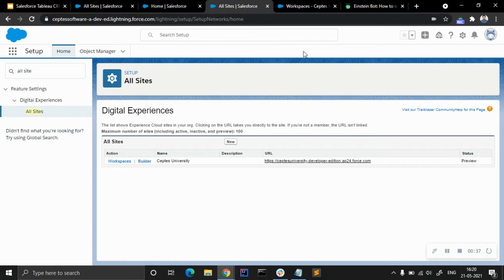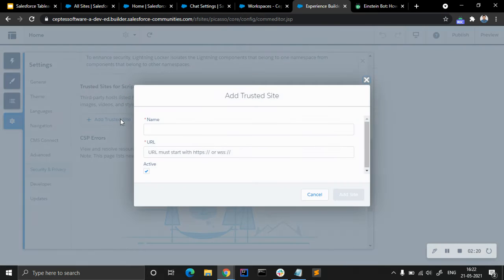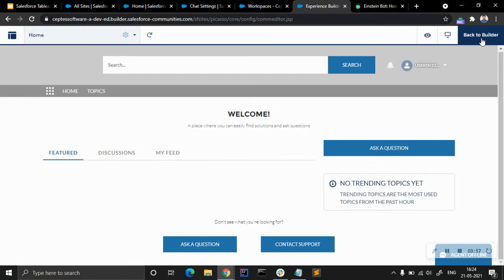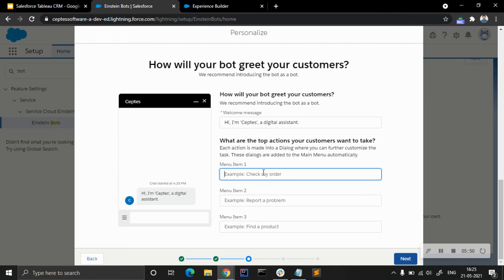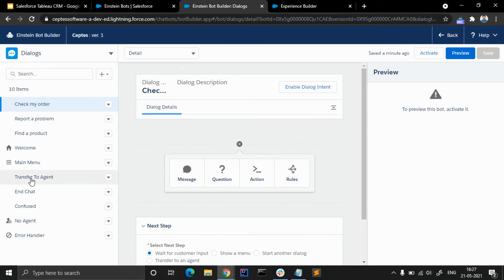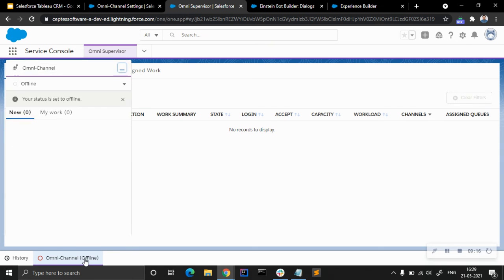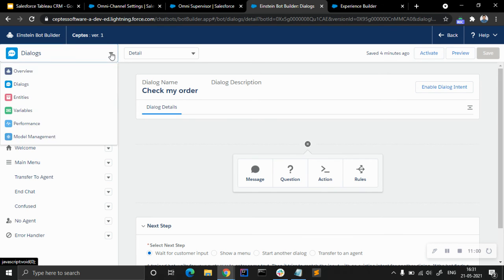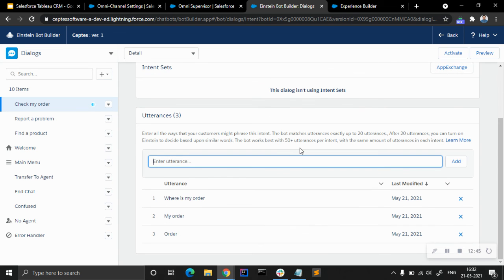Einstein Bot: Setting up and Building an Einstein Bot (Part 2)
Part 2 of the Einstein Bot Series

Author: Mahesh Prasad Mishra, Associate Data Scientist, CEPTES Software